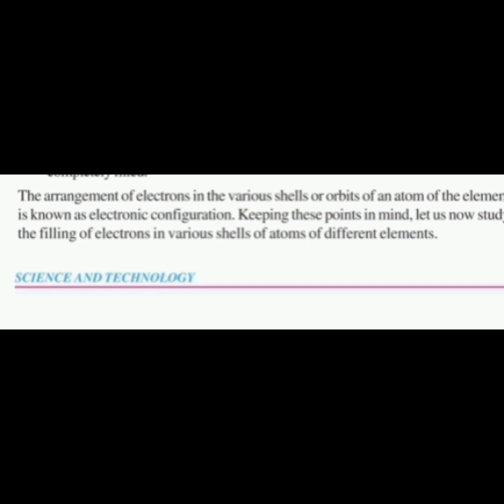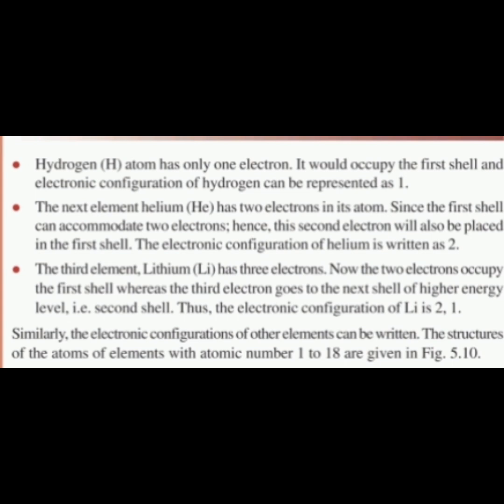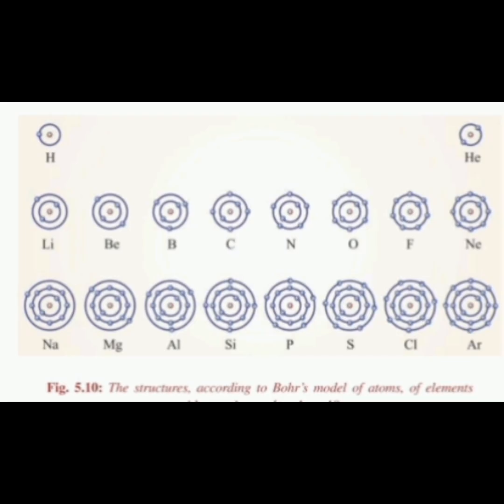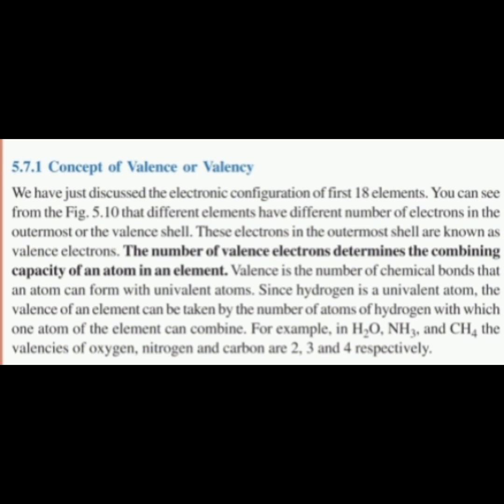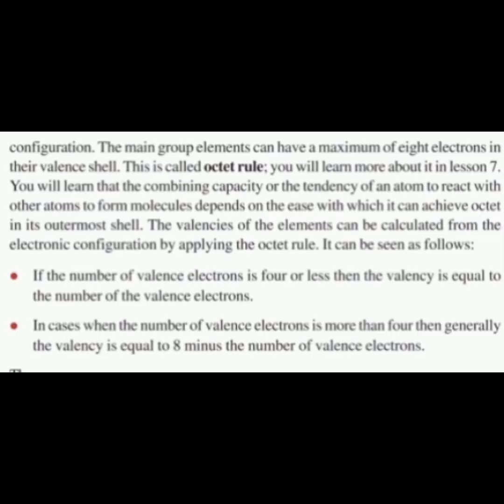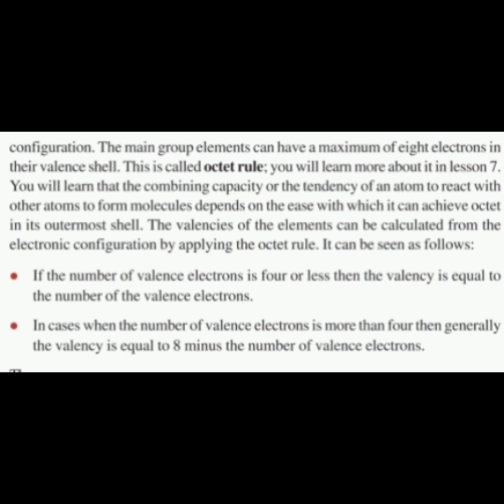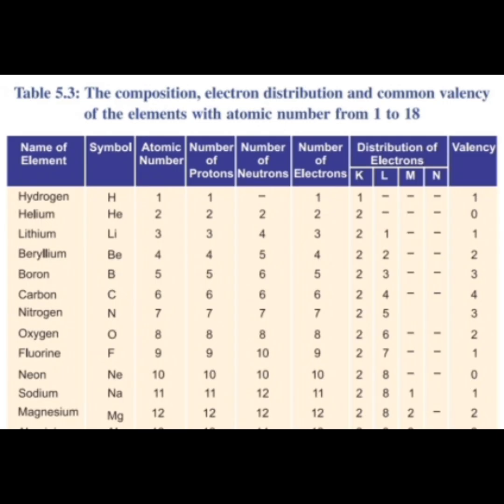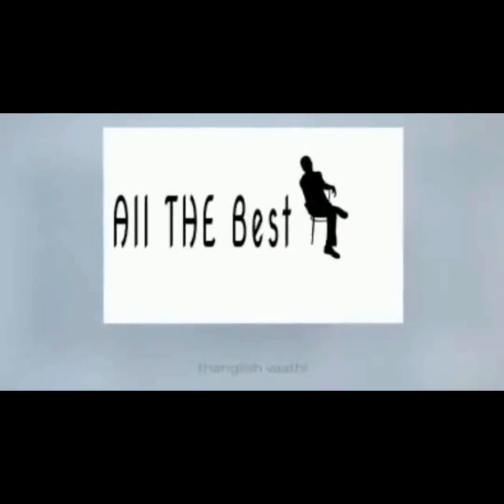10 Science & Technology / Lesson 5 / Topic: 5.7 / Concept of Valence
topic 5.7 narrated